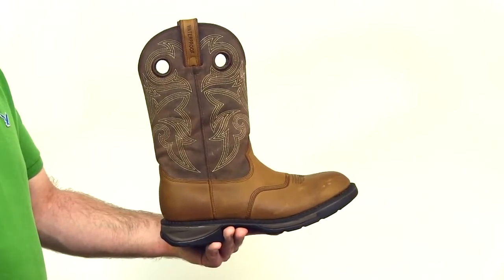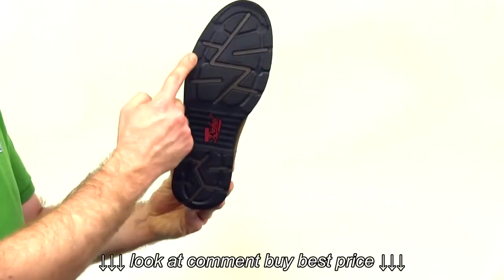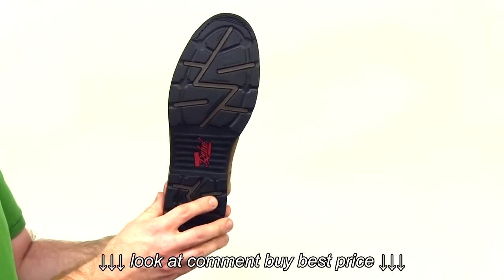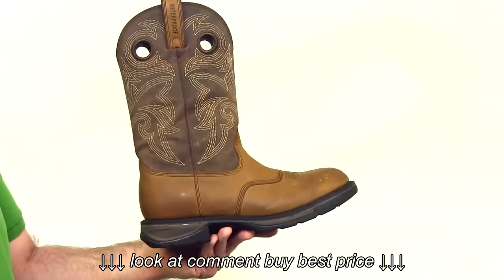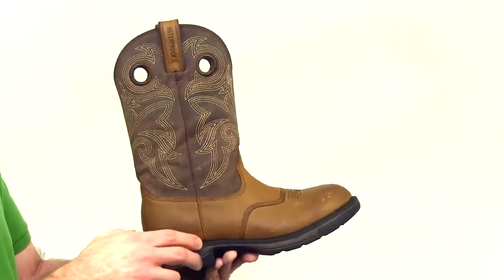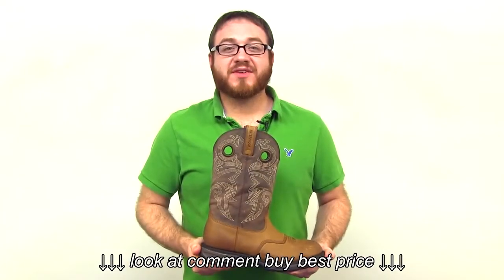Durango Workin Rebel 12in Waterproof Western Boot Style# DDB0064